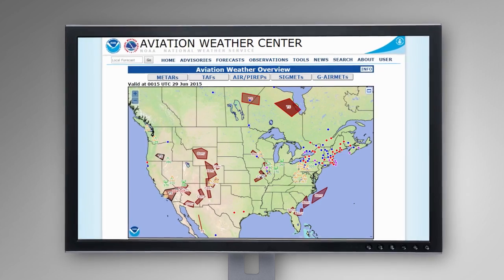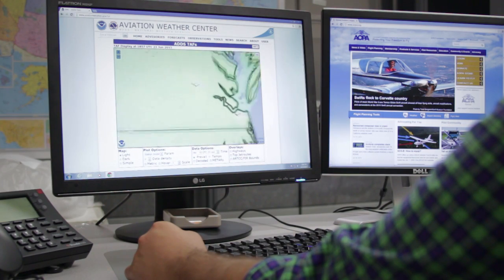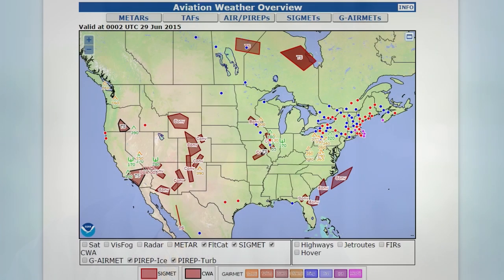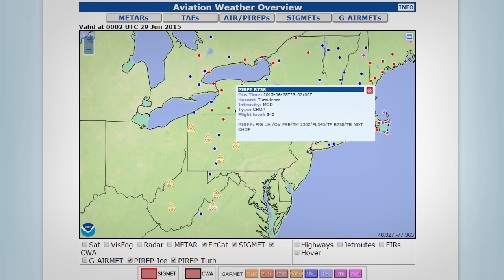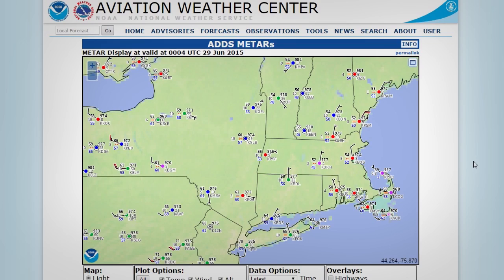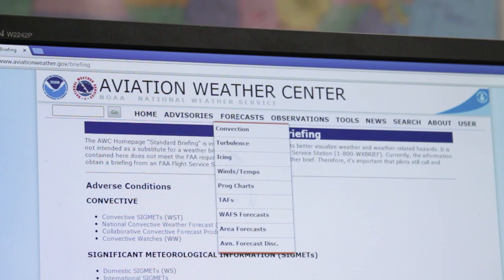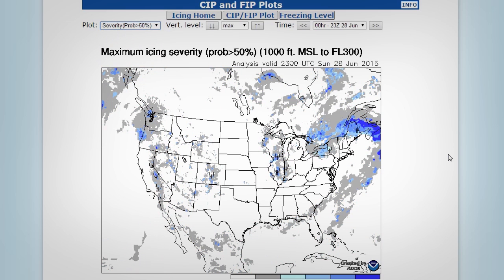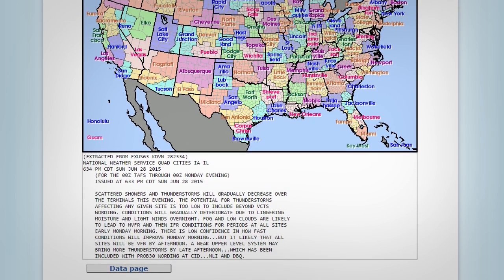Weather Wise: The AWC Website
Of all the weather websites out there these days, one of the best and most popular is NOAA’s Aviation Weather Center—often referred to as ADDs, or aviationweather.gov. In this brief three-minute video—the second in a series focused on practical weather flying—we explore some of the many resources available at the revamped AWC website, and discuss how pilots can use them to get a more complete picture of the weather prior to flight.

This video was prepared by the AOPA Foundation under award NA12NWS4680015 from the National Weather Service, U.S. Department of Commerce. The statements, findings, conclusions, and recommendations are those of the author(s) and do not necessarily reflect the views of the National Weather Service or the U.S. Department of Commerce.